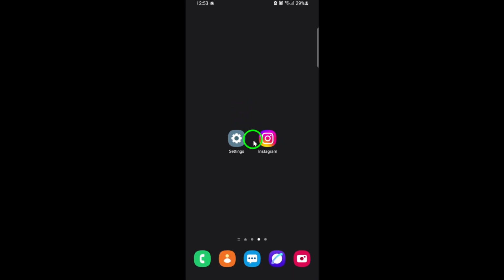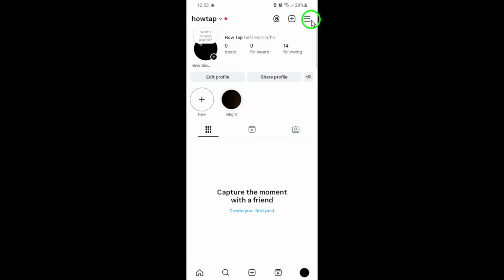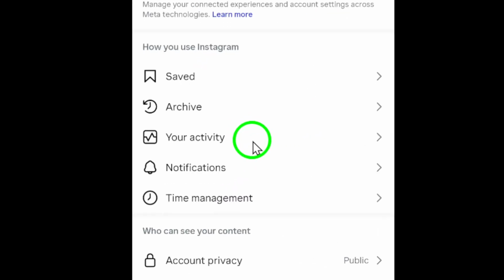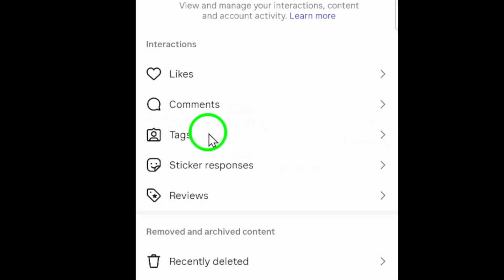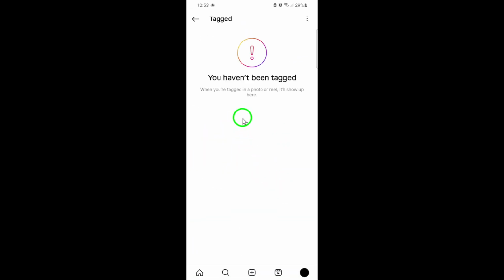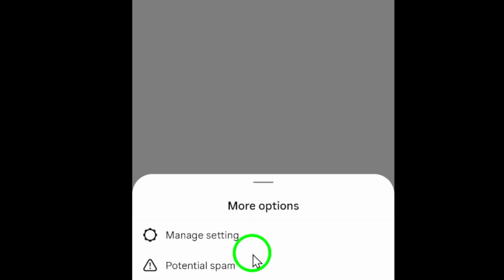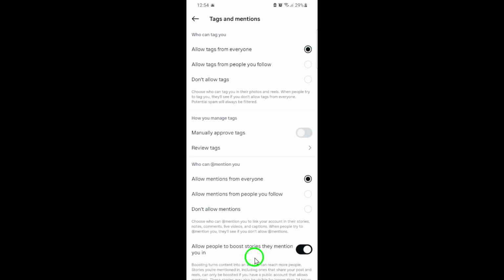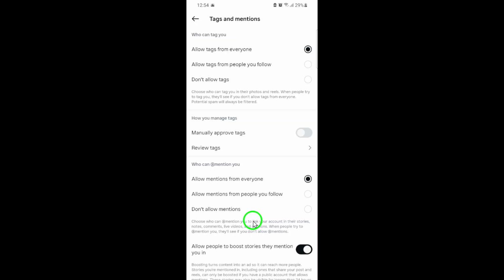How To Allow Everyone To Mention You On Instagram (Updated)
Learn how to allow everyone to mention you on Instagram with this updated step-by-step guide. Boost your Instagram visibility and make it easier for anyone to tag you in posts, comments, and stories by adjusting a simple setting.

Follow these steps to enable mentions from everyone on Instagram:

1. Open the Instagram app.

2. Go to your profile.

3. Tap the ☰ menu (top right).

4. Tap Your activity.

5. Tap Tags.

6. Tap three dots at the top.

7. Tap Manage setting.

8. Under Who can Mention you, choose Allow Mentions from everyone.

Now anyone on Instagram can mention your username, helping you connect with a wider audience and grow your profile engagement[8][6][2].-

Chapters:
00:00 Intro
00:12 Soultion
01:05 Outro